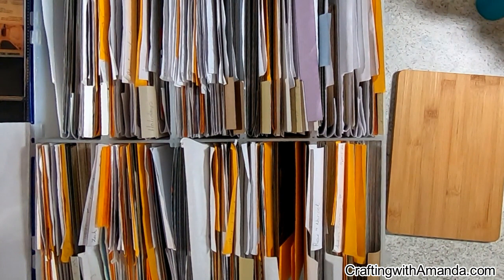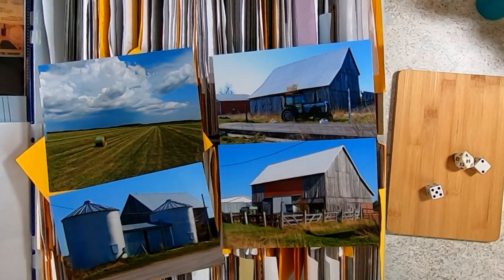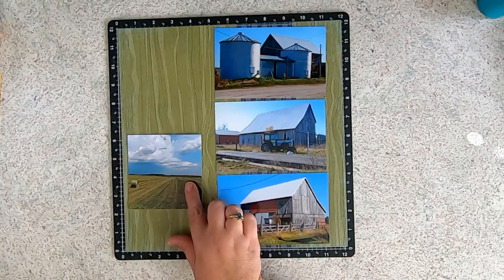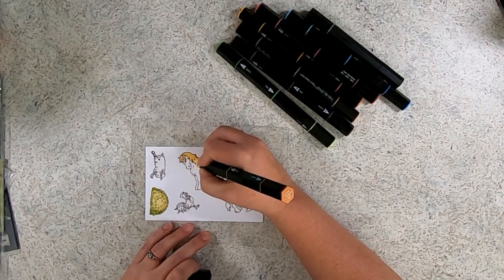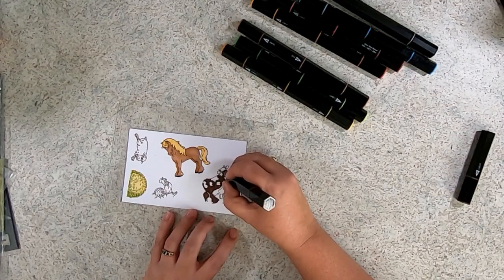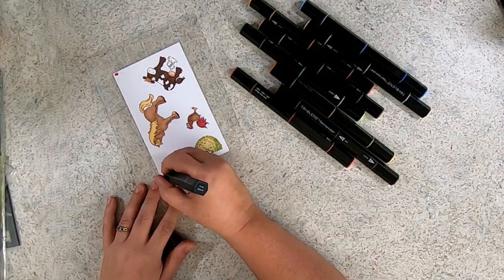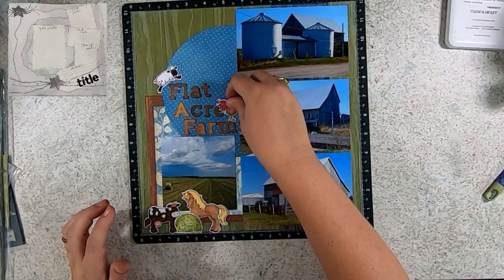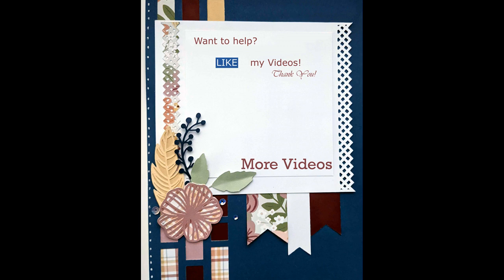30dscbl11 Use your Stash CTMH Back Country Sketch Debbie Norton Burton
I've been a Close to My Heart Maker for 16+ years so many of my tools & supplies are from CTMH.

Today's Sketch Creator:  Debbie Norton Burton

Supplies:
Retired Sets
D1435 Howdy
Back Country Paper
Dreamin Paper
Serif Thin Cuts (title)

FAVORITE TOOLS:
*Brother Scan N Cut

*Flower Shaping Set

*Reverse Tweezers

MISTI:

Biofa Stick & Stamp Mat (Used with the MISTI)

Pressure tool (Used with the MISTI)

Music used with Permission:
Sean Paxton
Ctmh close to my heart Scrapbooking scrapbook process crafting with amanda Tutorial sketch layout scrapbook idea celebrateyourstash useyourstash close to my heart maker ctmh maker how to scrapbook Sketch scrapbook layout Scrapbook Layout Double-layout paper flowers card tutorial Techniques card process handmade cards Stamps Stamping cards from scraps card sketches ctmh 30dscbl11 Ctmh Back Country

00:00 Start
04:24 Coloring
07:48 SnC
07:54 Title